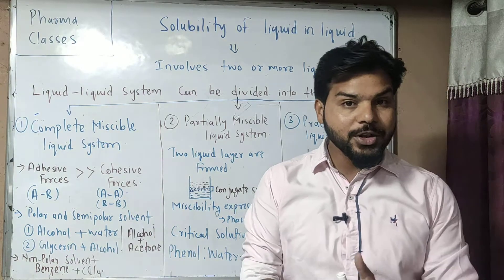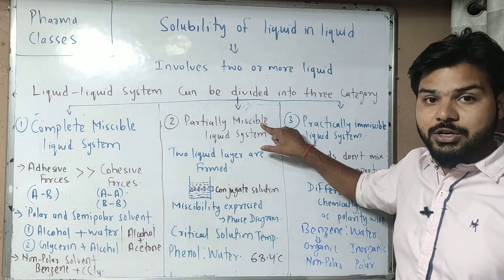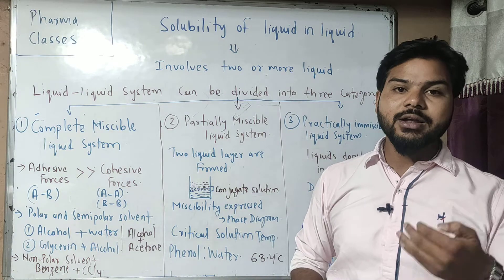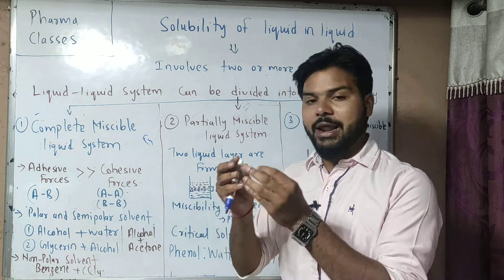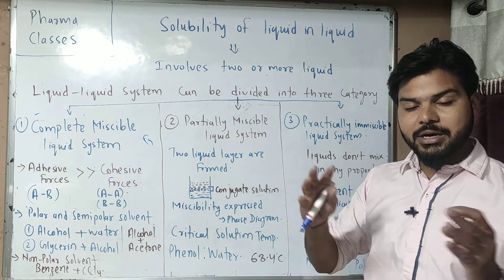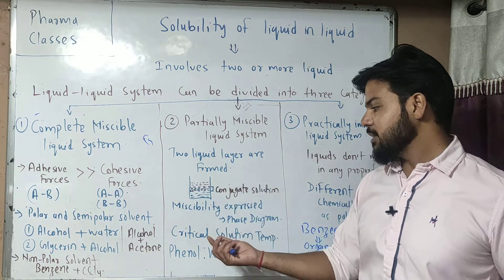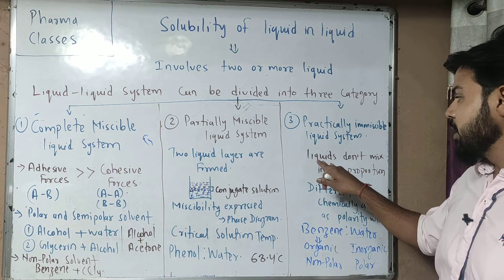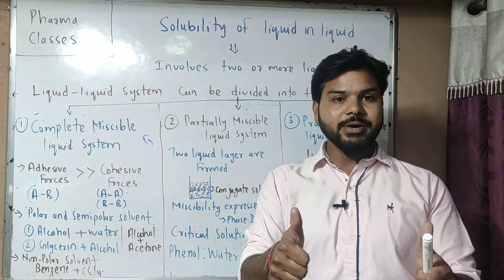Solubility of Liquid in Liquid, Part 16, Physical Pharmaceutics III SEM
Solubility of Liquid in Liquid, Part 16, Physical Pharmaceutics III SEM Binary Liquid and Critical solution Temperature